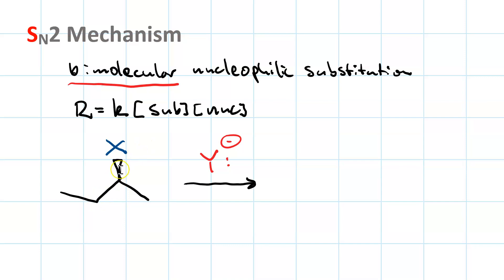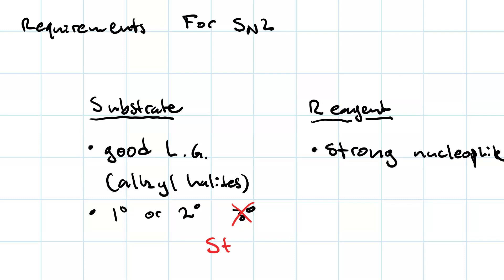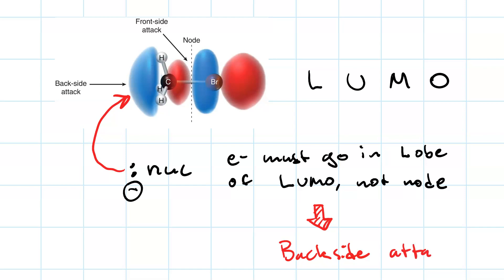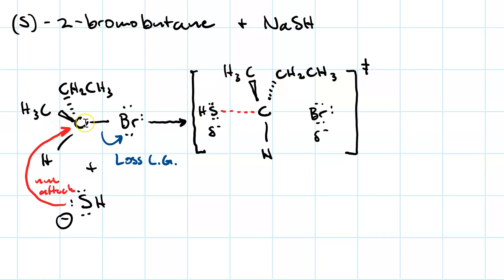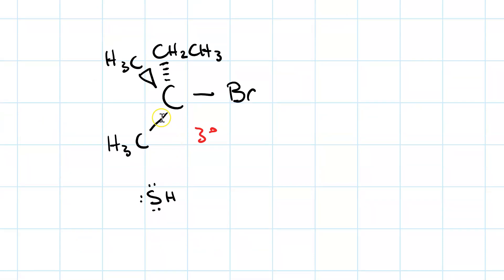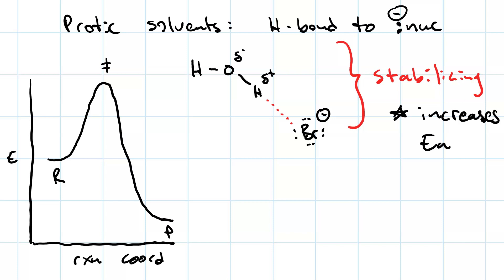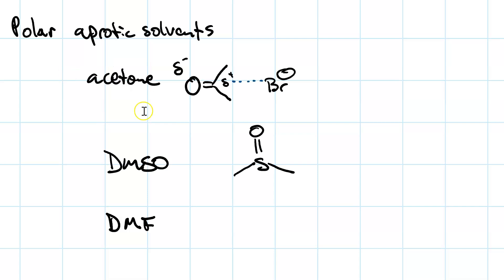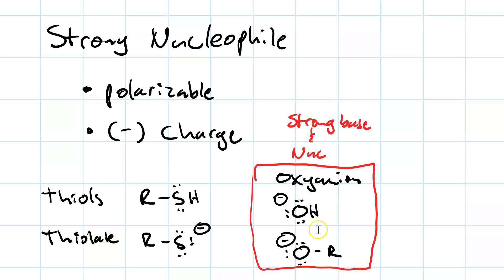SN2 Mechanism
SN2 takes place in a single step with nucleophilic attack and loss of a leaving group happening simultaneously. Inversion of configuration takes place if there's a chirality center involved. Primary and secondary alkyl halides are good substrates, but not tertiary ones, and the reagent should be a strong nucleophile